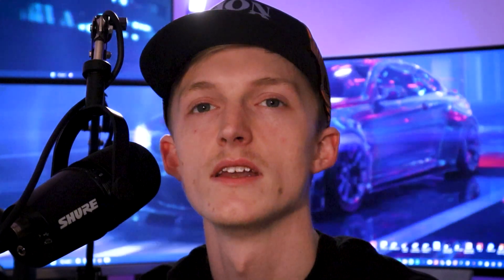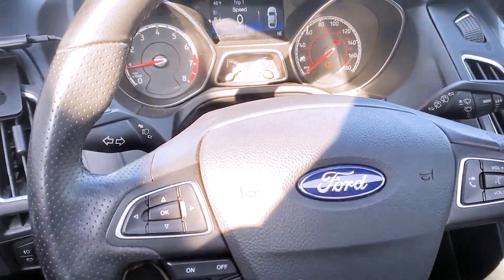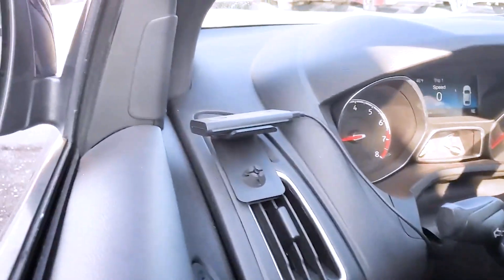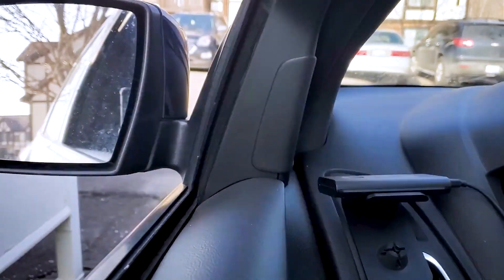ONE YEAR with the Focus ST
Well, after a whole year here we are. I'm excited about the months to come the goal is once a month minimum.

New to Anything Goes?

Anything Goes Media has Car shows and reviews, and more. Hope you enjoy and let us know what you think.